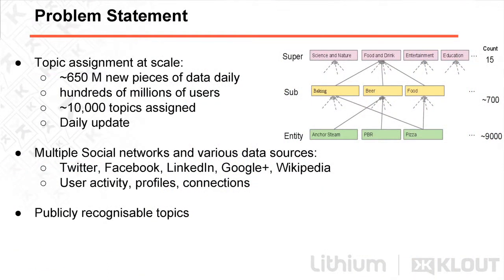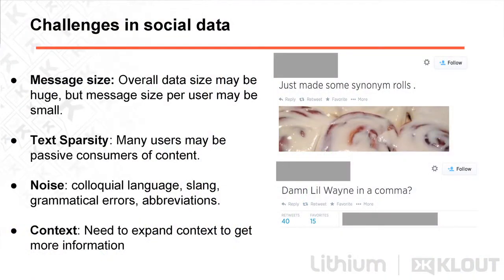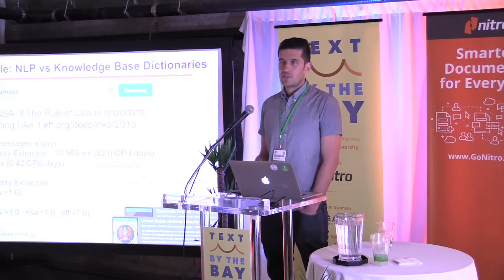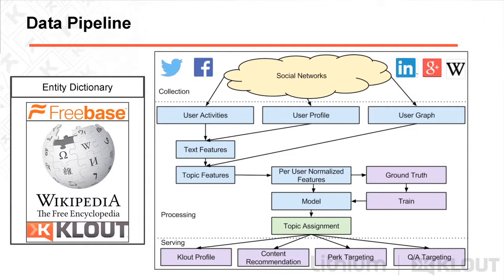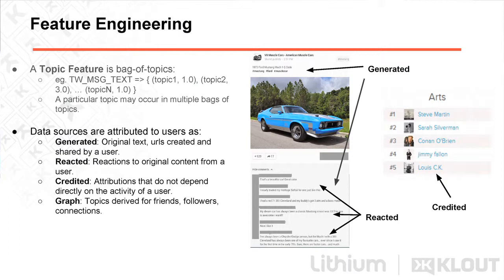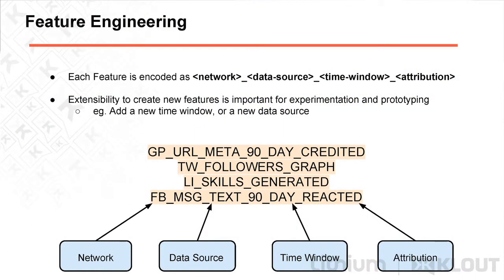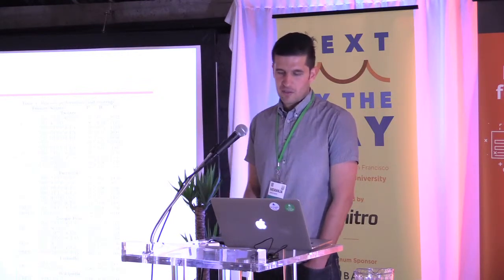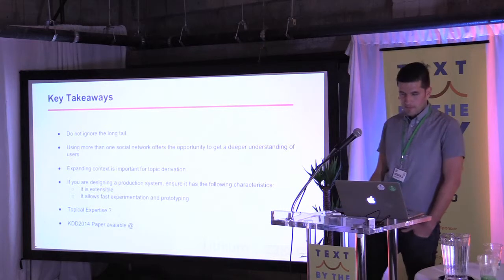Text By the Bay 2015: Nemanja Spasojevic & Adithya Rao, Large Scale Topics on Social Networks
interests and expertise is a challenging problem with applications in various data-powered products. In this talk, we present a full production system used at Lithium Technologies (Klout), which mines topical interests and expertise from multiple social networks and assigns over 10,000 topics to hundreds of millions of users on a daily basis.

The system generates a diverse set of features derived from signals such as user generated posts and profiles, user reactions such as comments and retweets, user attributions such as lists, tags and endorsements, as well as signals based on social graph connections. We show that using cross-network information with a diverse features for a user leads to a more complete and accurate understanding of the user's topics, as compared to using any single network or any single source.

Nemanja is the Director of Data Science at Lithium Technologies, and leads all the data science and engineering efforts around building scalable systems for topical text mining, user scoring and content relevance. Prior to his current role, he was previously at Google for 6 years, working on projects such as Google Books.

Adithya is the Lead Research Engineer in the Data Science team at Lithium technologies. Some of the projects he has worked on includes the Klout score, topic extraction, user targeting and social content discovery. Before his current role, he graduated with a Masters degree from Stanford University, specializing in Machine Learning.